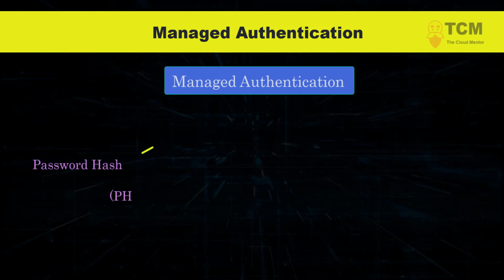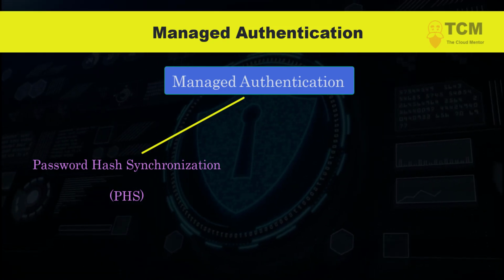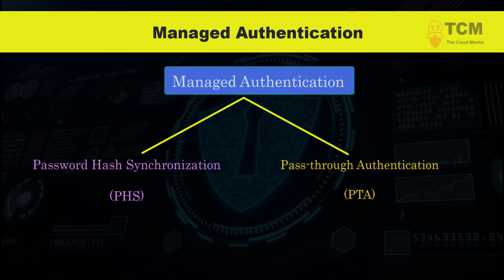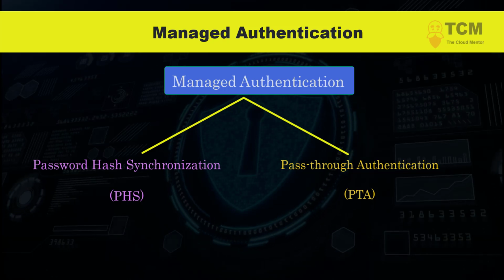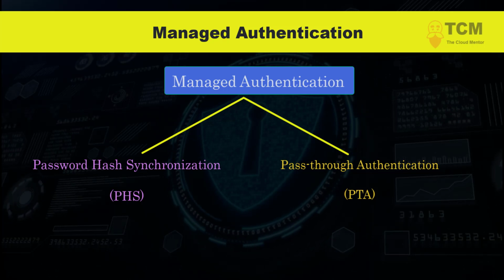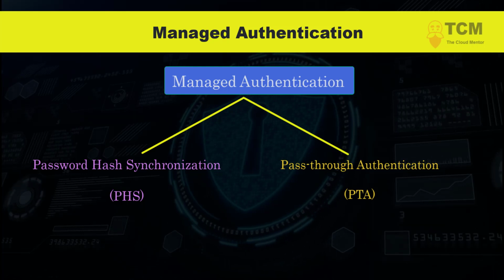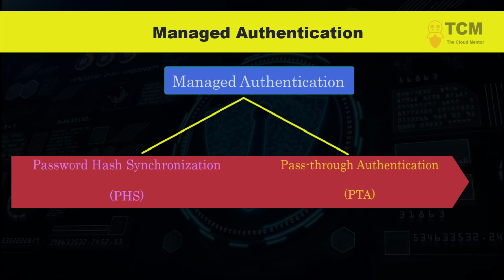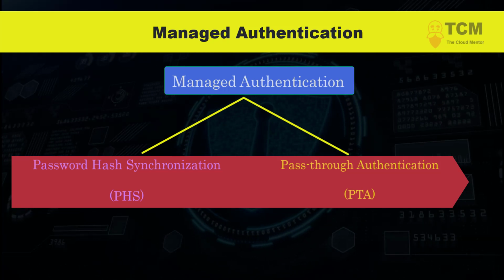15 Managed Authentication